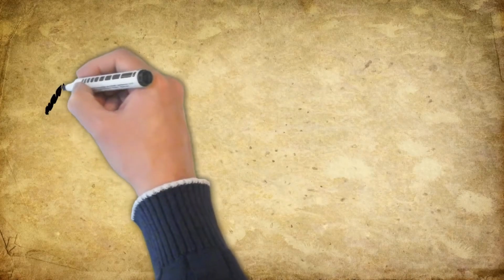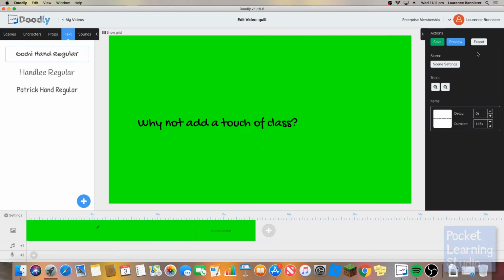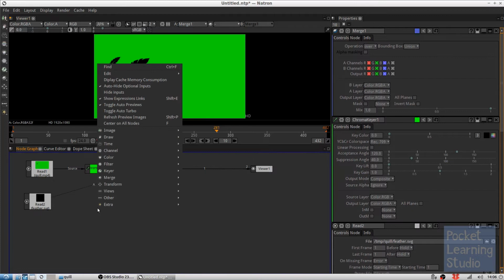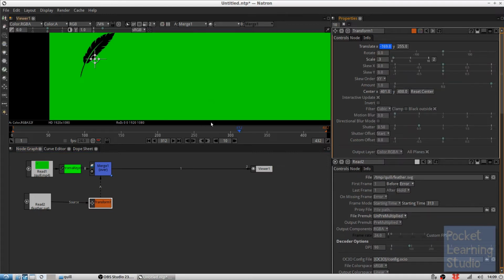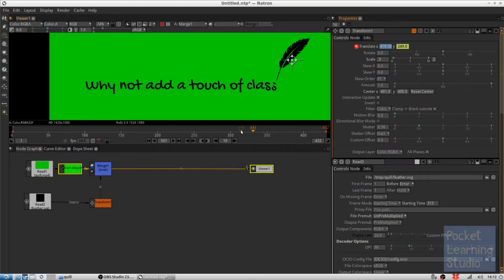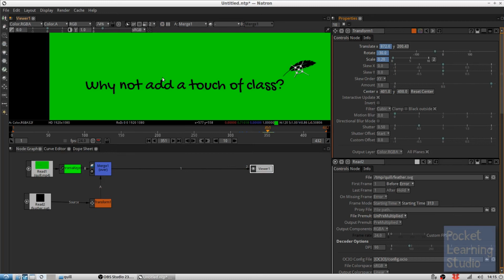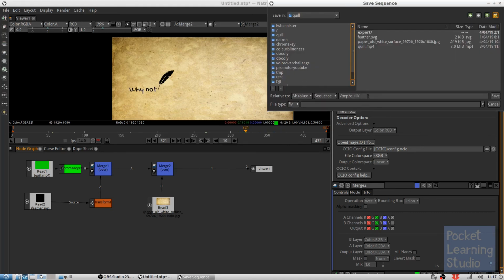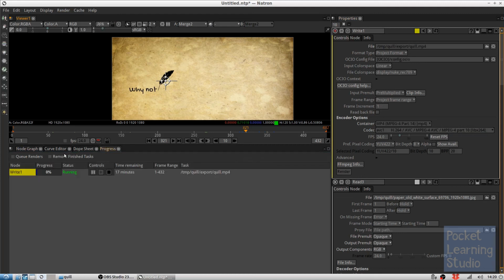Extending Doodly with Natron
Using Natron, we will look at chromakey and basic animation techniques to enhance your Doodly videos. This tutorial moves at a rapid pace and for those unfamiliar with node based compositors, please be sure to check out my primer on Natron